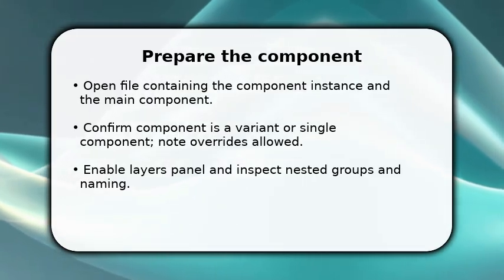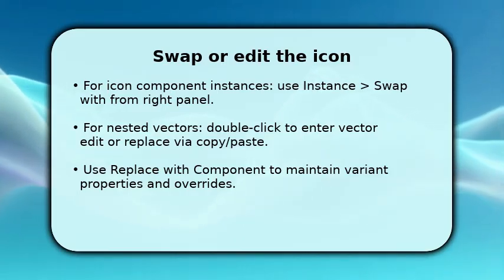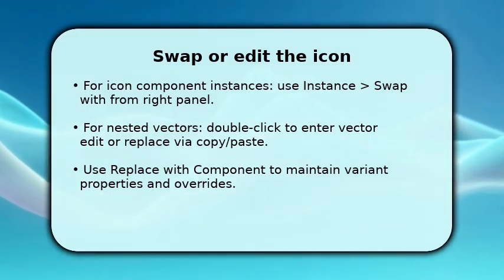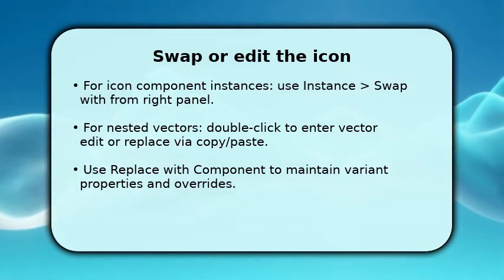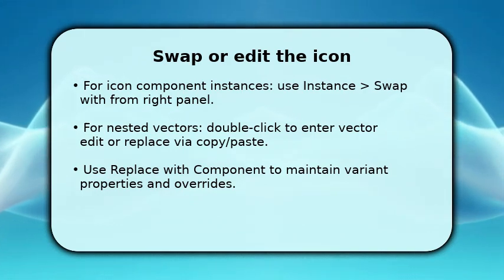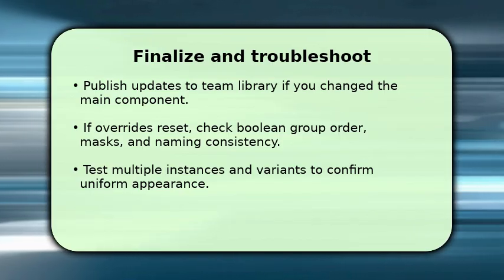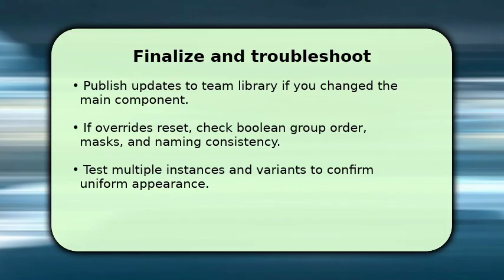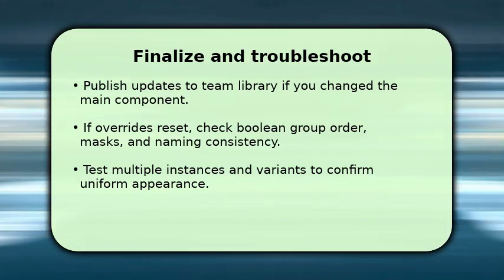How to Change Icon in Component Figma (full Guide)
Learn the step-by extricate process of changing an icon within a Figma component with our comprehensive guide. Perfect for designers and UI/UX professionals looking to enhance their projects.

How to change icon in Figma, Change Icon in Component on Figma, Figma Icons Change Guide, Modify Design Elements in Figma, Icon Customization with Figma, Update Components in Figma Interface, Learn Figma for UI/UX designers, Step-by-step icon change tutorial, Pro Tips: Changing icons on Figma, Figma Icon Editing Guide